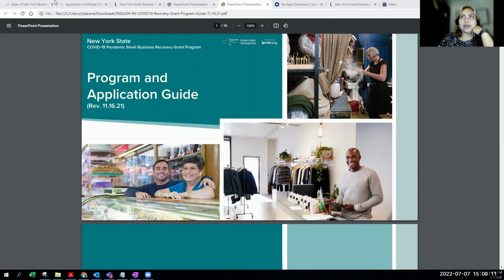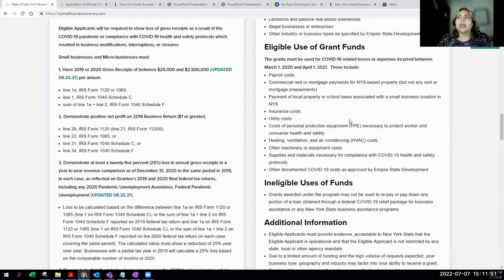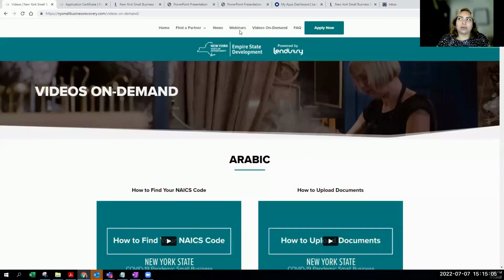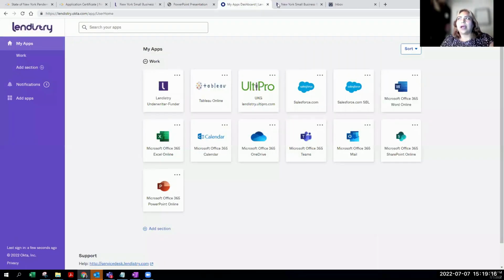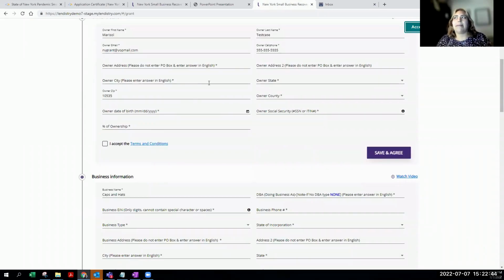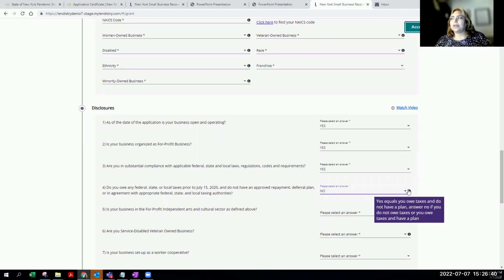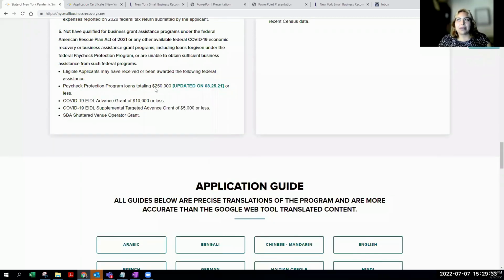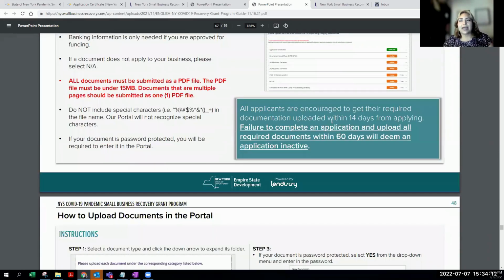NYS Pandemic Small Business Recovery Grant Program Information Session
Join us and speaker Yadhira Talavera for our NYS Small Business Recovery Grant Program information session. The NYS COVID-19 Pandemic Small Business Recovery Grant Program was created to provide flexible grant assistance to currently viable small businesses, micro-businesses and for-profit independent arts and cultural organizations in the State of New York who have experienced economic hardship due to the COVID-19 pandemic. Lendistry is the sole entity designated as the Administrator of the program.

For additional help with your small business, make an appointment with a Stony Brook SBDC Business Advisor for a free and confidential business counseling session